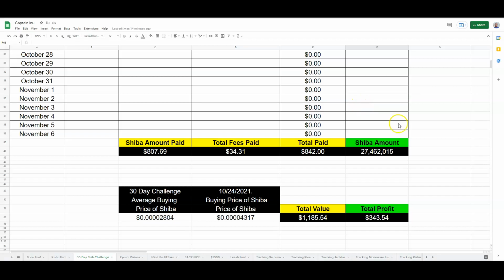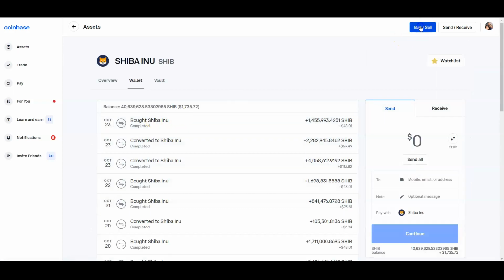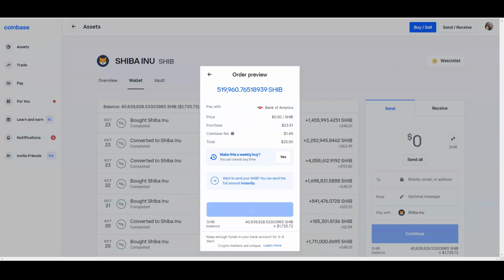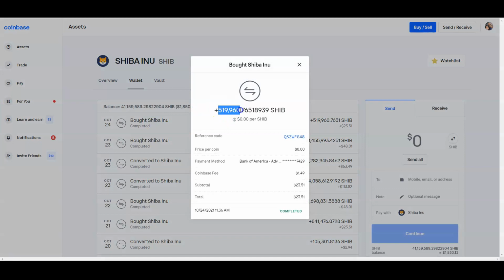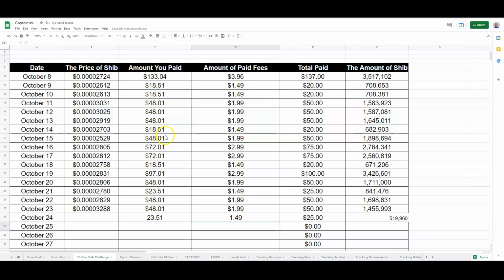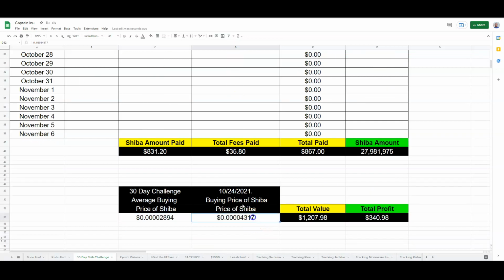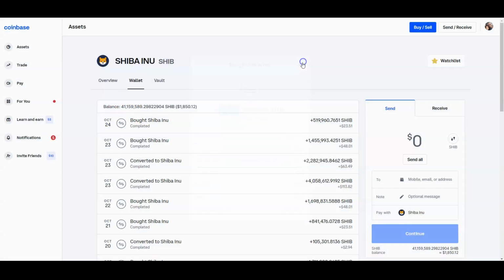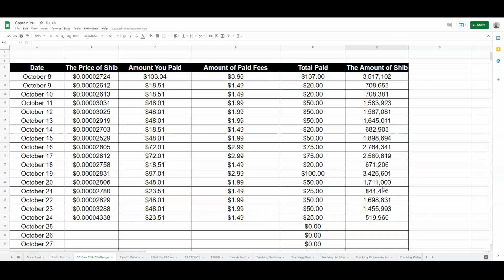Shiba All time High - Day 17 of 30 Day Shiba Challenge - I'm Buying Shiba Inu For 30 Straight Days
Shiba All time High - Day 17 of 30 Day Shiba Challenge - I'm Buying Shiba Inu For 30 Straight Days ✅ Click on the link to SIGN UP COINBASE - GET READY FOR SHIBA

I am going to discuss Shiba All time High - Day 17 of 30 Day Shiba Challenge - I'm Buying Shiba Inu For 30 Straight Days.

Watch Previous Video:
Day 16 of 30 Day Shiba Challenge - I'm Buying Shiba Inu For 30 Straight Days - Are you With Me!